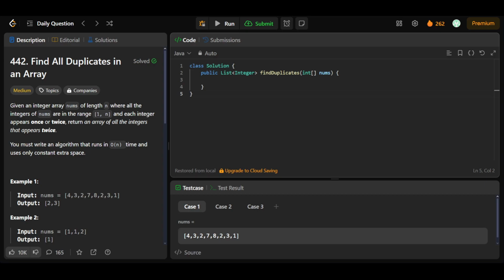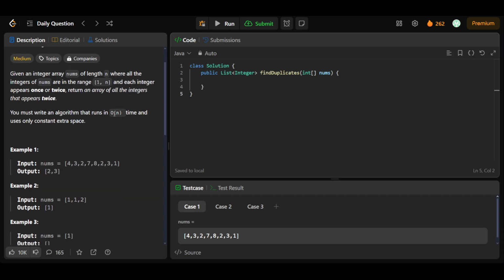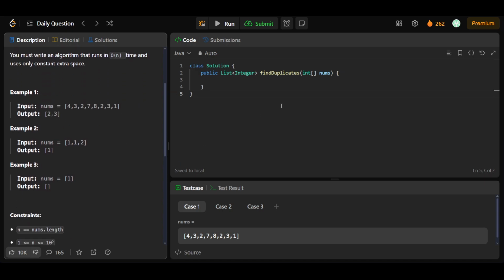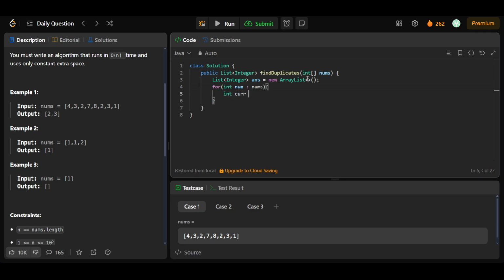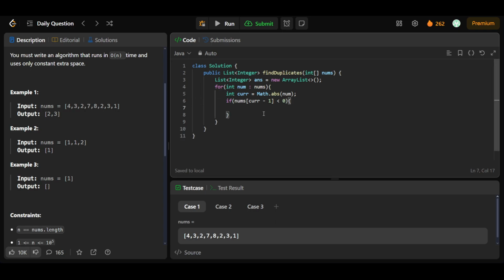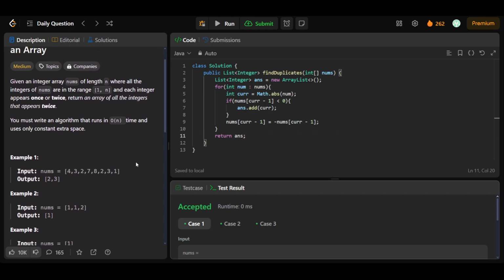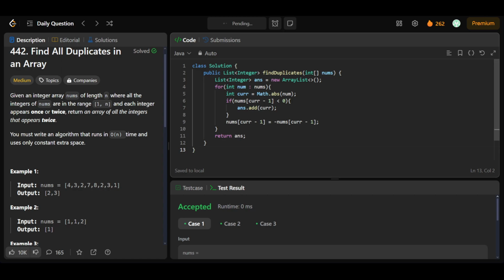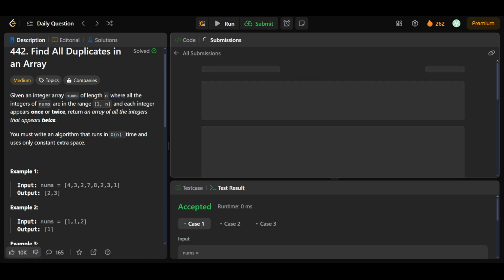LEETCODE DAILY QUESTION 442 | Find All Duplicates in an Array | Is Kabir Coding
In this video I'll be solving LeetCode daily question 442. Find All Duplicates in an Array by Marking the indices.